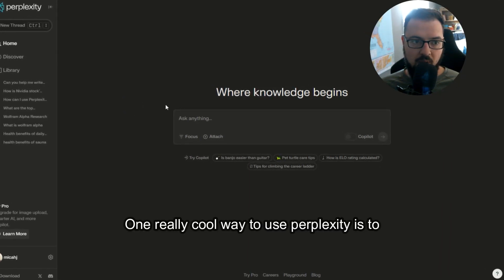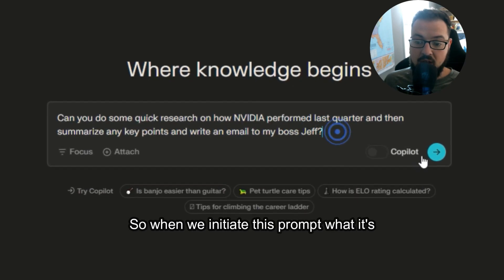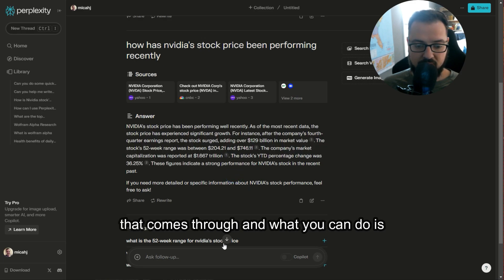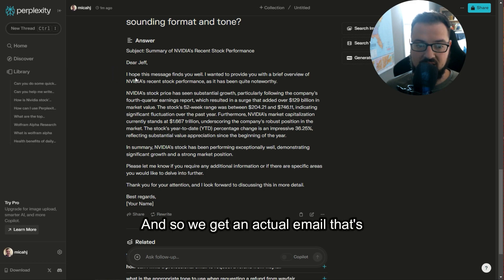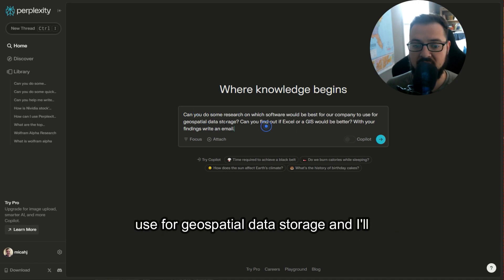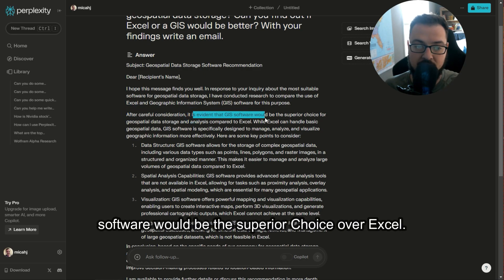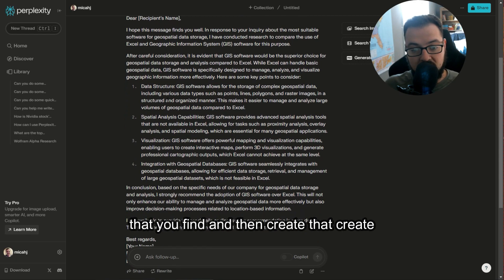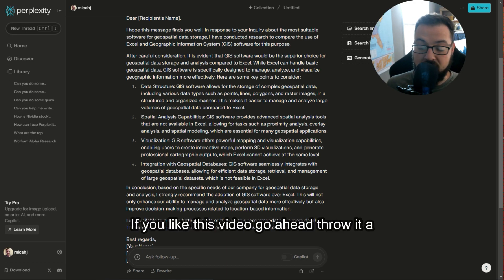Use Perplexity to Research and Write Your Emails [ EASY QUICK HOW TO ]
Get the best out of Perplexity Ai by using it to research and write simple emails for you. This video guides you through the interface, shows how to use its innovative features, and provides strategies for refining your searches. Ideal for anyone looking to leverage the power of AI in their daily life.

0:00 - 0:42: Introduction to using Perplexity AI for conducting stock analysis research, such as analyzing Nvidia's performance in the last quarter.
0:43 - 1:26: Demonstrating how to prompt Perplexity AI to summarize key points from the research and write an email to a boss named Jeff.
1:27 - 2:10: Addressing issues with data access in Perplexity AI and showing how to refine queries to obtain the required information.
2:11 - 2:35: Explaining the process of formatting the research into a professional email, and highlighting the efficiency of combining research and email writing tasks with Perplexity AI.